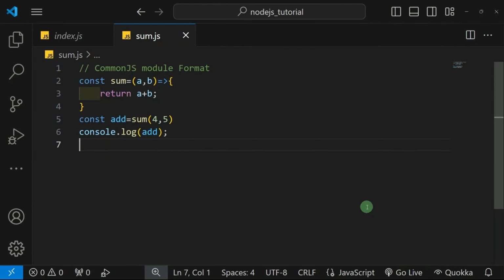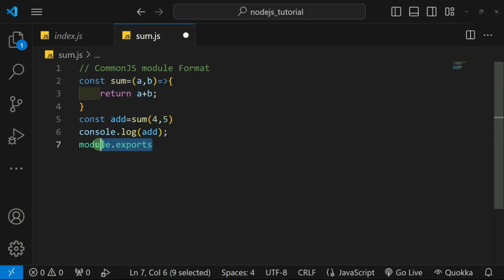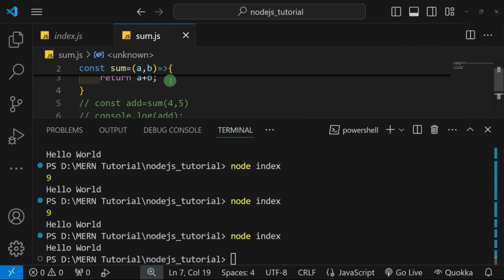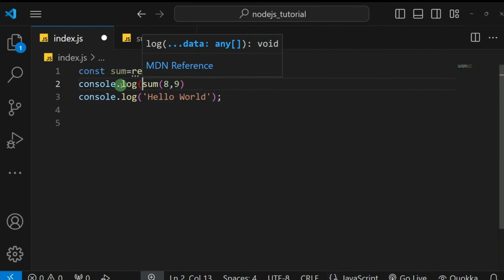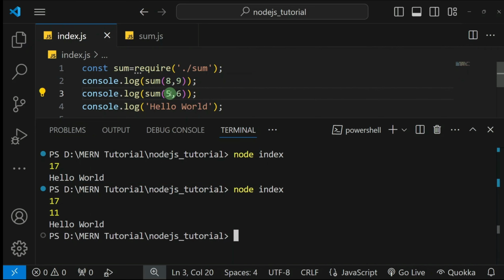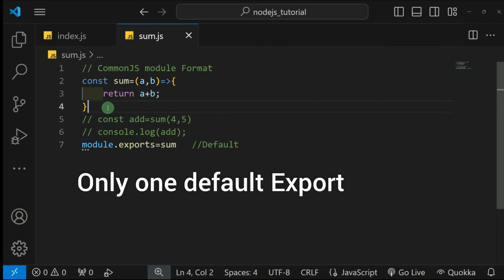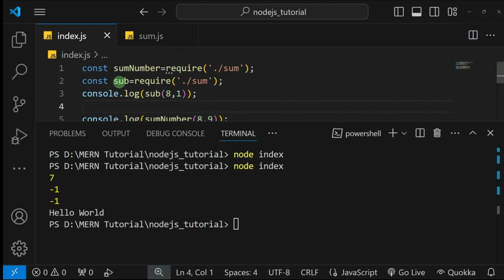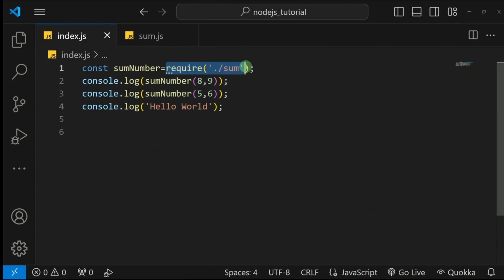Node.js Tutorial #17: Module Exports